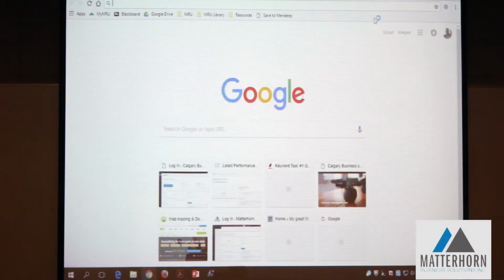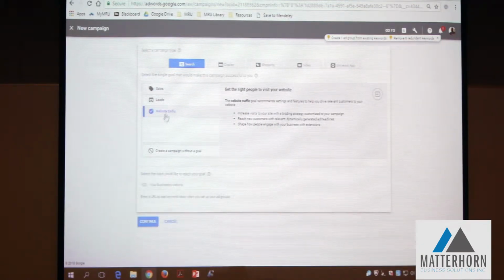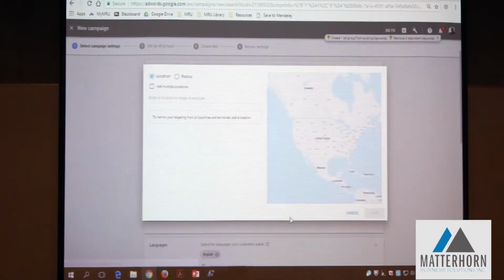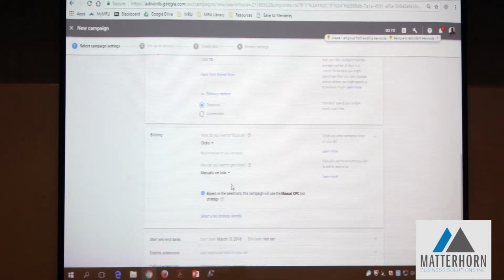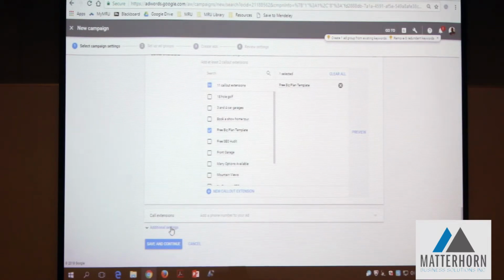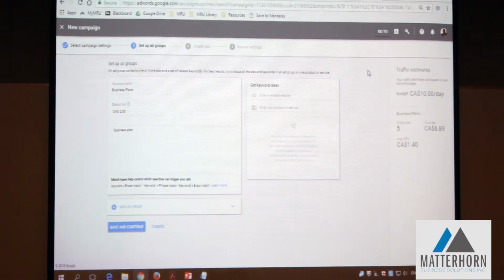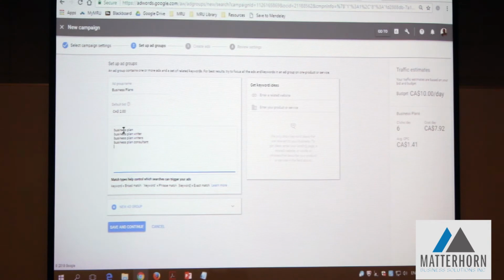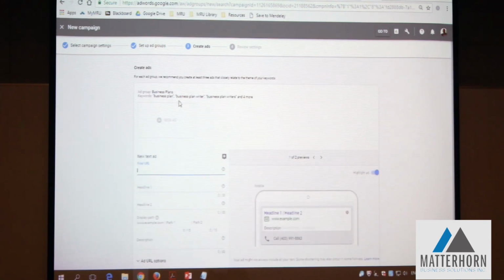SEO & Google AdWords Tutorial (Part 4 of 9)